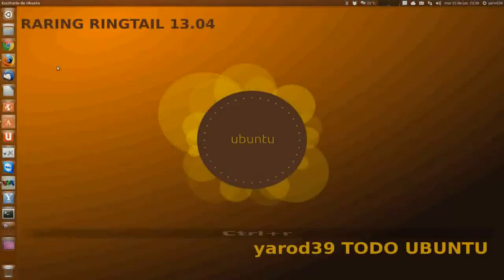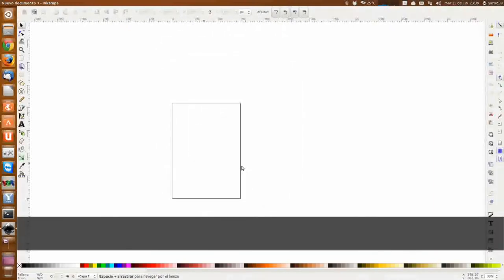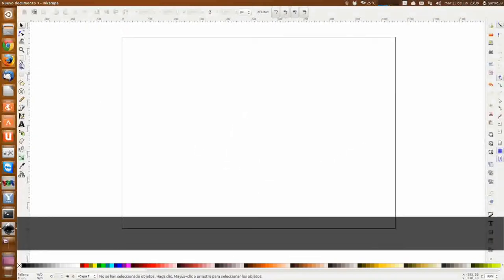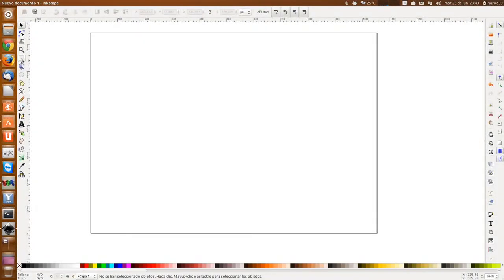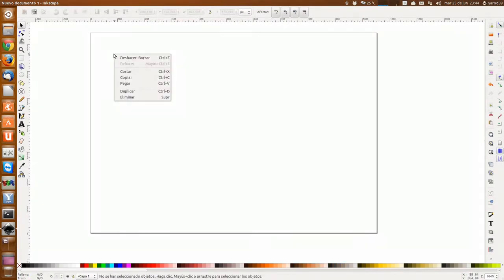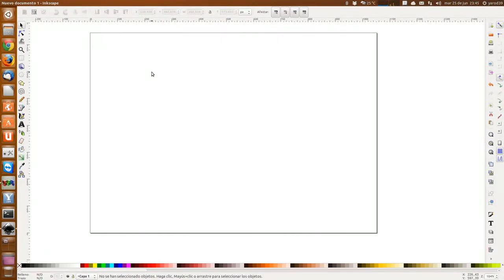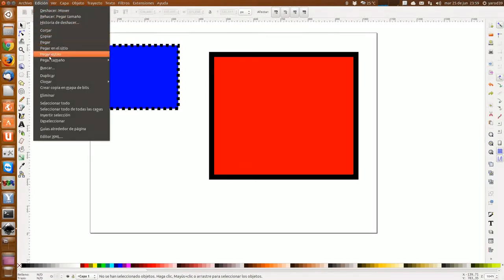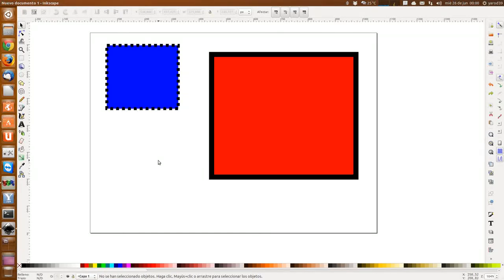INKSCAPE : CAPÍTULO 3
ATAJO NUEVO, COPIAR, CORTAR, PEGAR, EDICIÓN AVANZADA